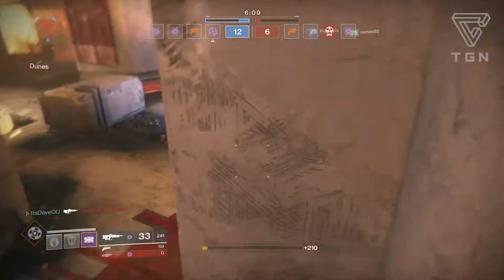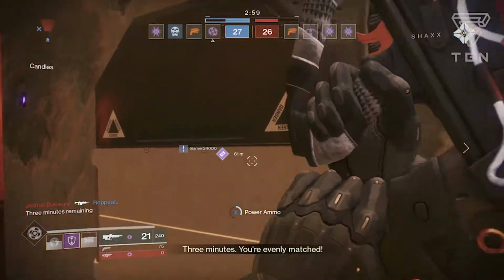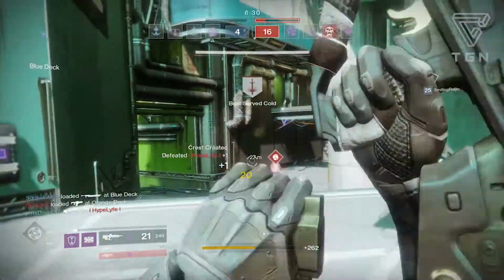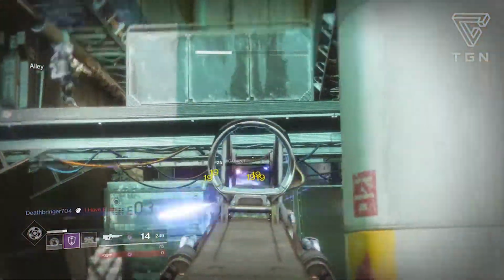Destiny 2: Infinite Paths 8 Weapon Review! | Lost Prophecy, Verse 8 Energy Pulse Rifle!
Destiny 2 - Lost Prophecies, Verse 8 Energy Pulse Rifle, the Infinite Paths 8 Weapon Review for Curse of Osiris!